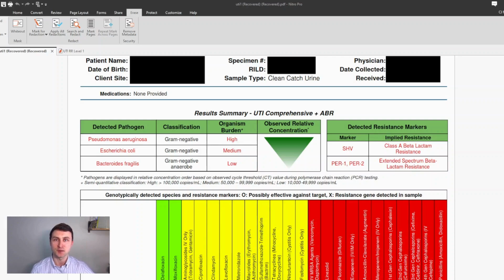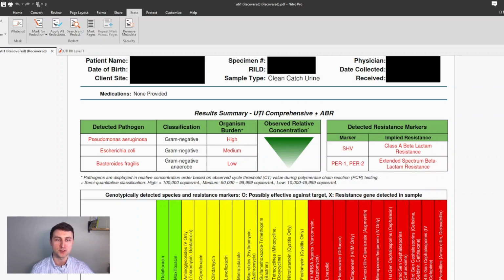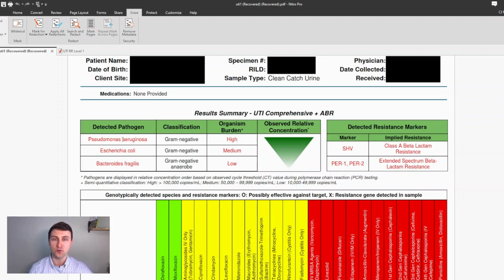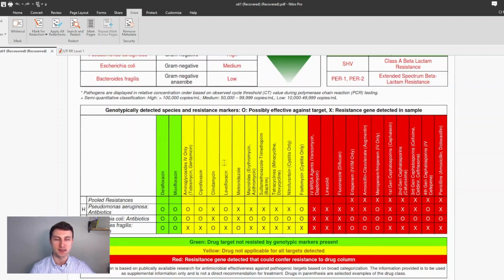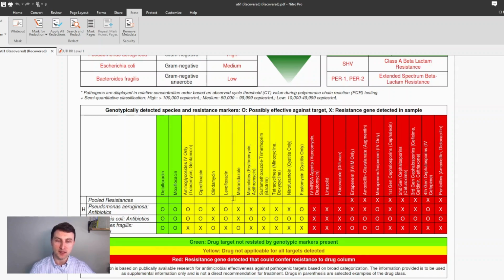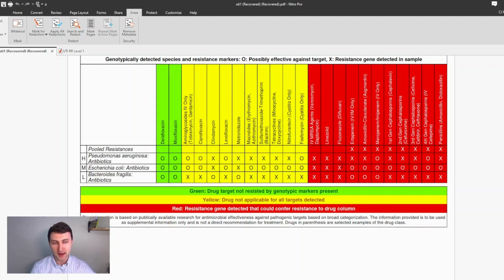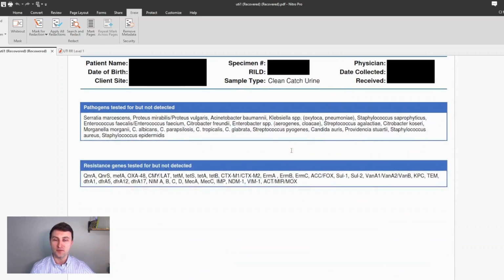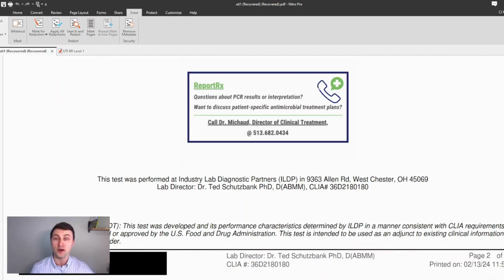Urinary Tract Infection Sample Report Interpretation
Dr. Michaud is a dual board-certified clinical pharmacy specialist. He received his PharmD from Ferris State University and completed two residences specializing in critical care and infectious disease pharmacotherapy.

Dr. Michaud spent 10 years as a cardiothoracic ICU clinical pharmacist, overseeing all aspects of medication therapy and treating complex, high-risk patients and infections at the bedside. He has authored or co-authored more than a dozen original research manuscripts (including the 2023 ISHLT Heart Transplant Guidelines), presented nationally and internationally, and is active in multiple medical societies.